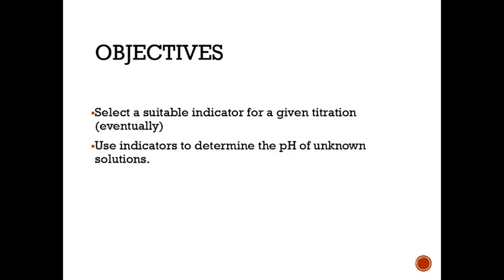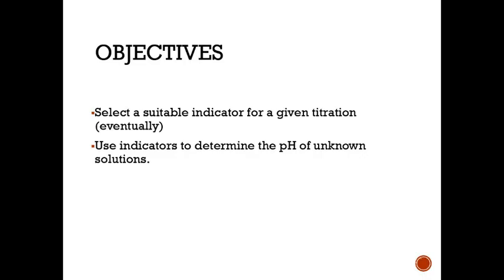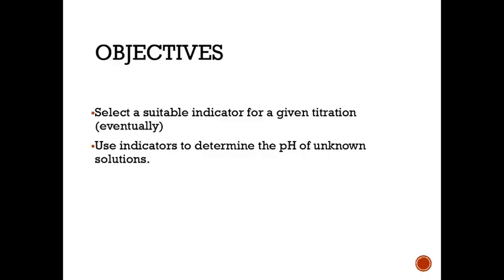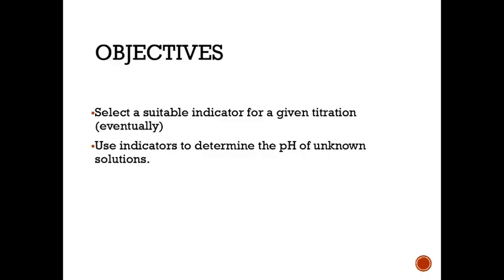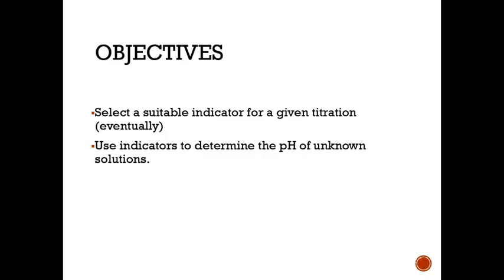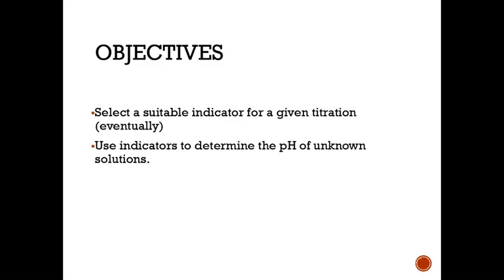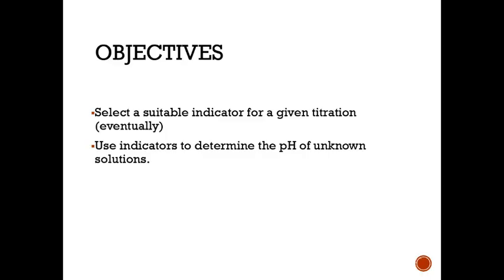Ch 15.2a Acid and Base Indicators and pH meters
This is from Ch. 15.2 Holt Modern Chemistry. The slides are presented by an AI lecturer.